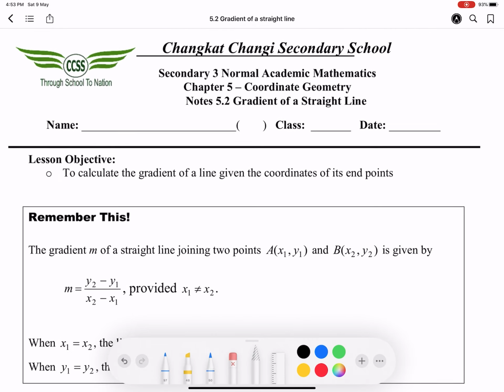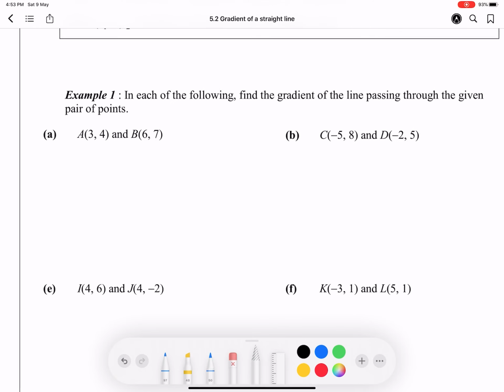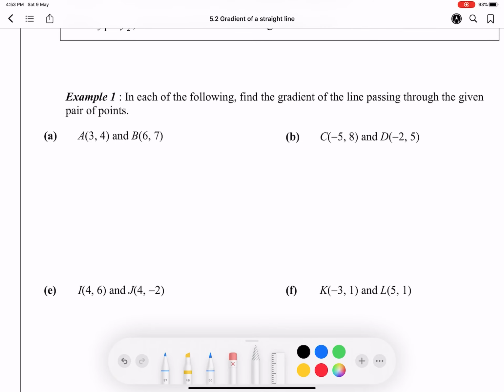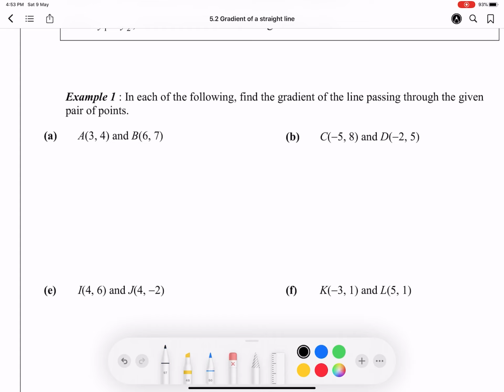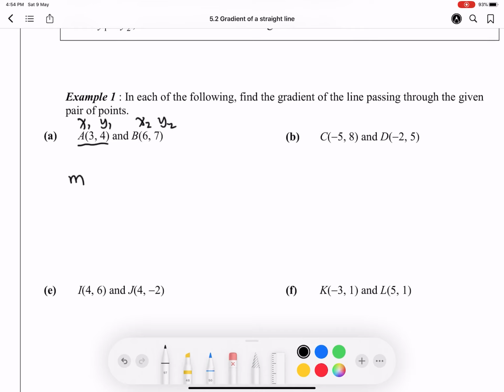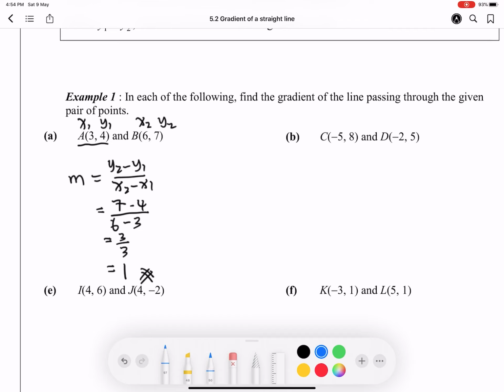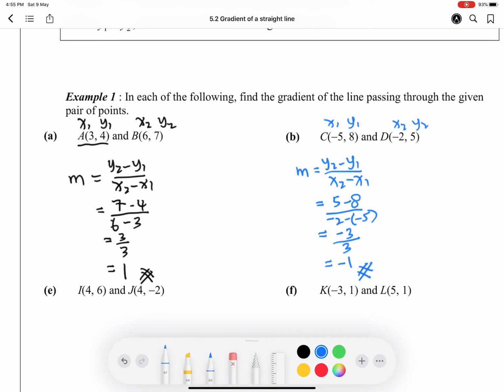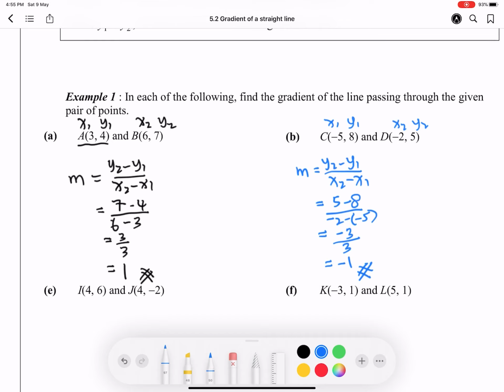5.2 Gradient Example 1a 1b